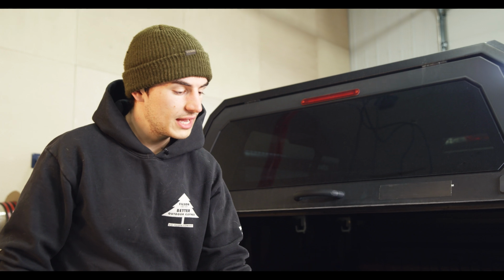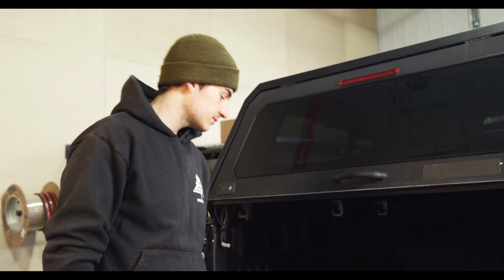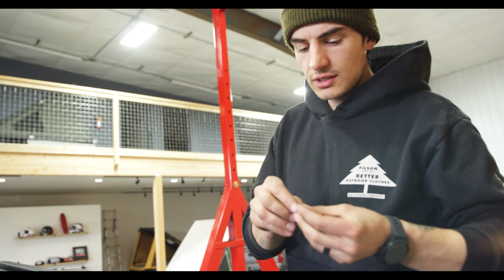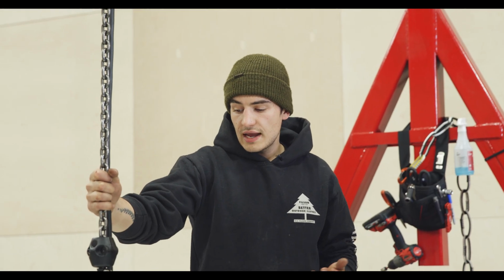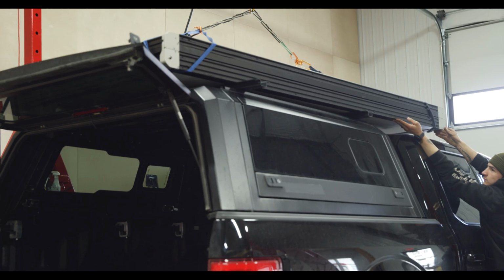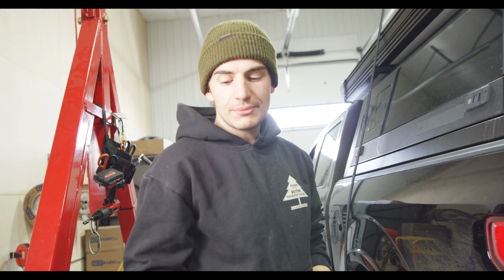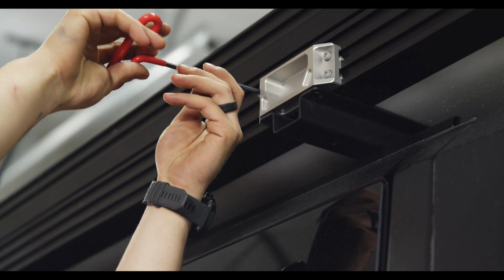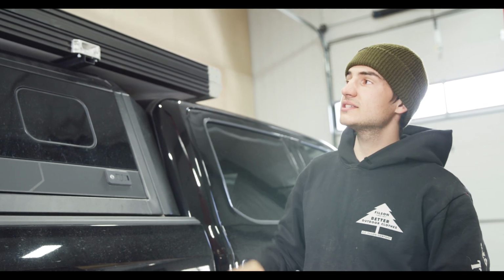How to Mount your V2 RTT to Aftermarket Rack Mounts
This video is an install guide for mounting your V2 or V1 RTT to Aftermarket Toppers or Roof Racks.